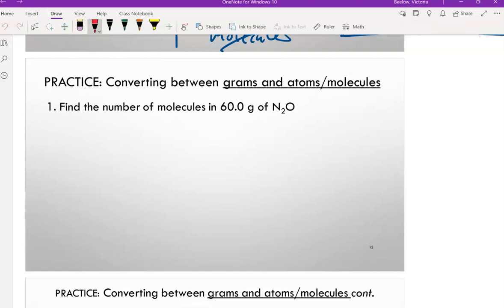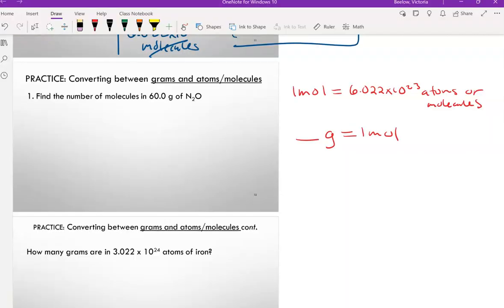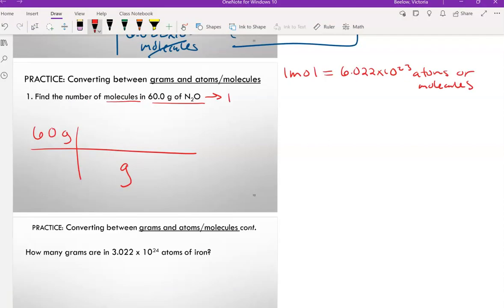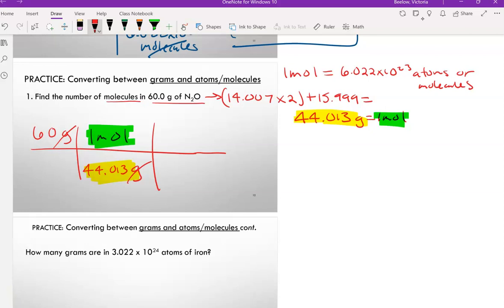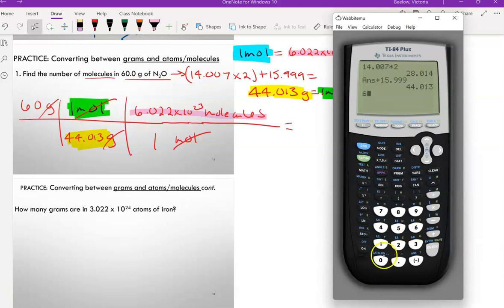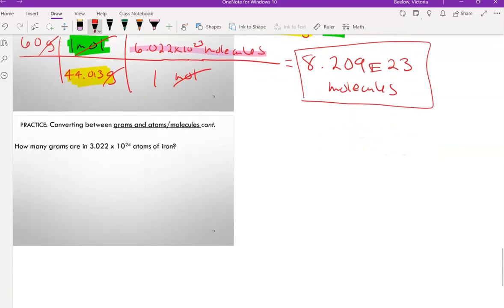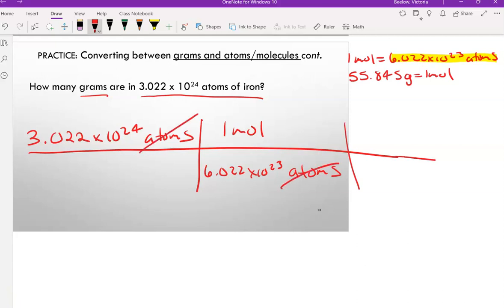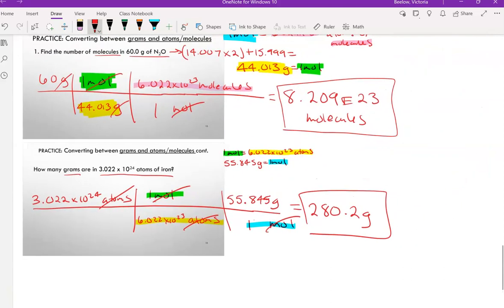Moles Conversions (Grams to Molecules & Atoms to Grams)